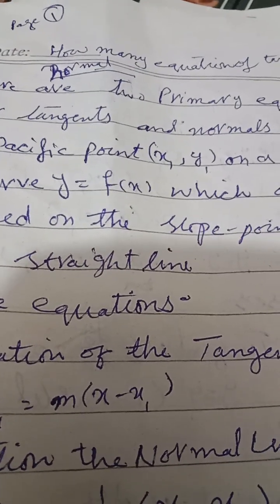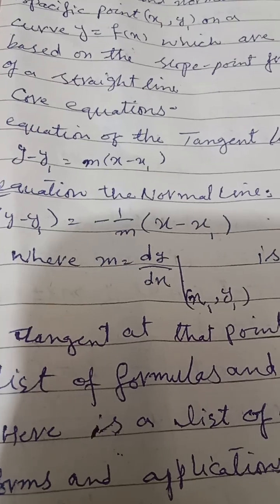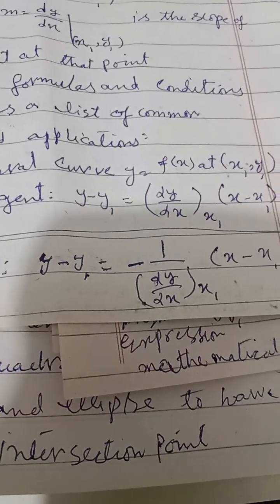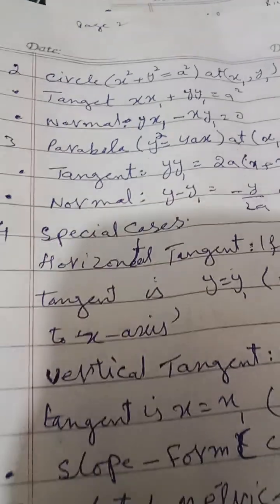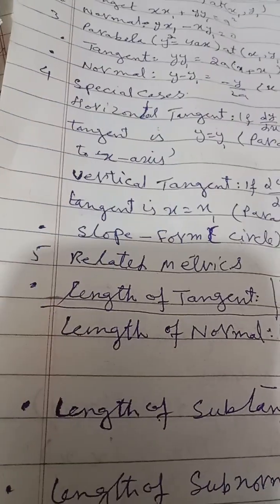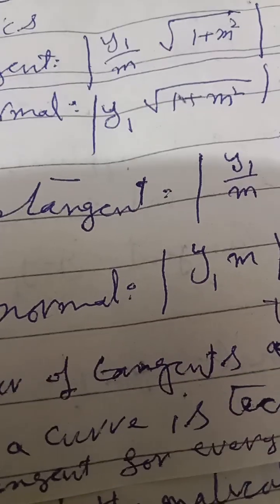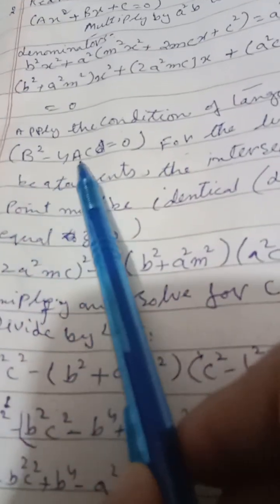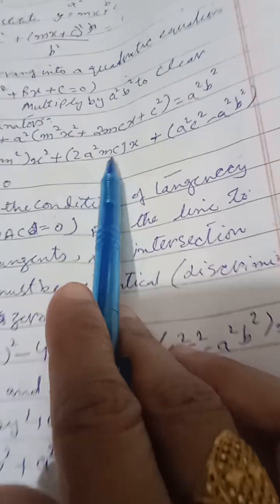Exercise6.2 proves of equation of tangent with different condition